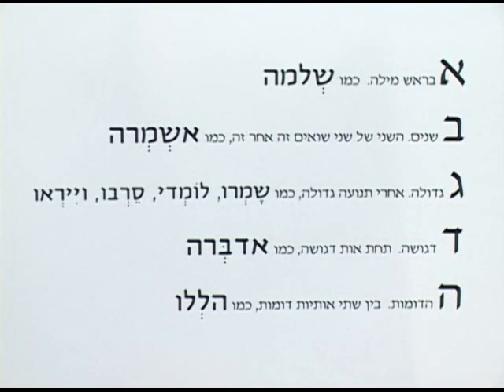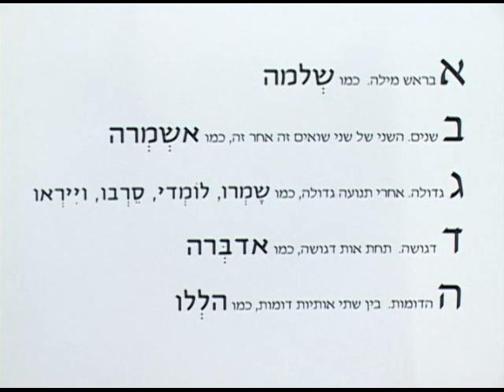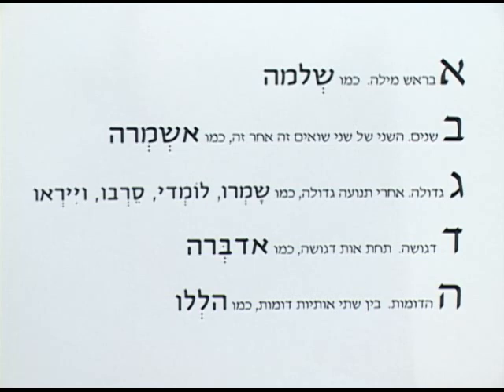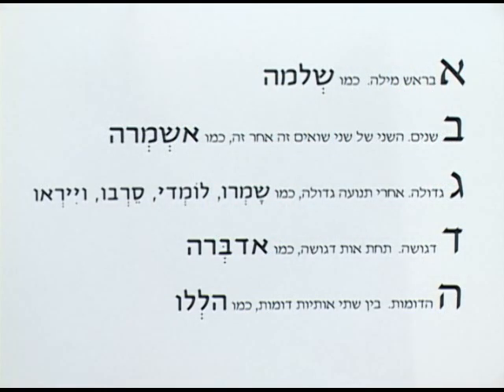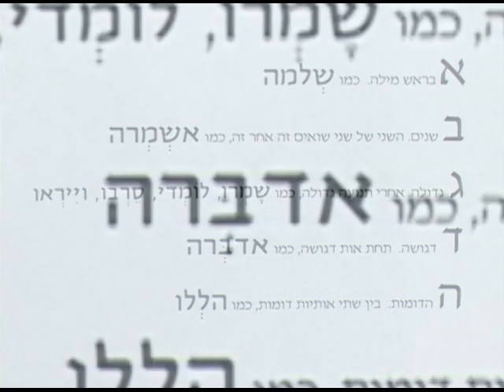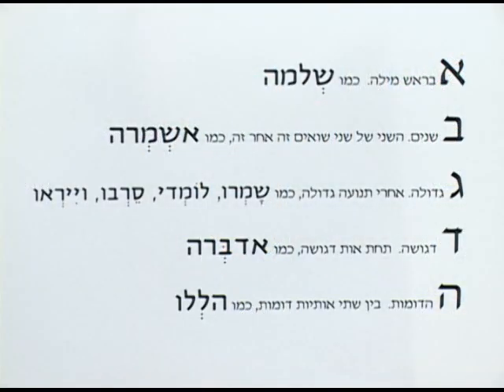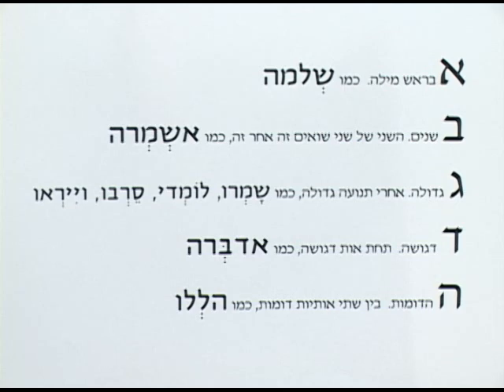Hebrew Grammar : The Mystery of the Sheva Na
A Hebrew Grammer Lesson Given by Rabbi Joel Finkelstein of ASBEE